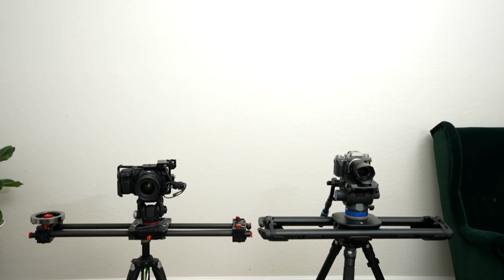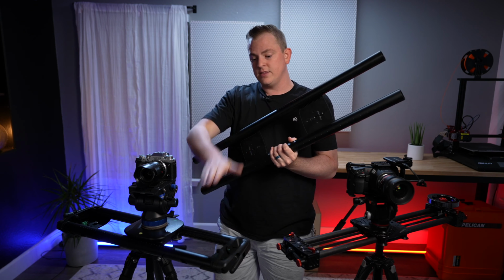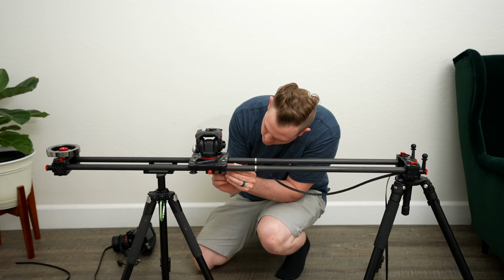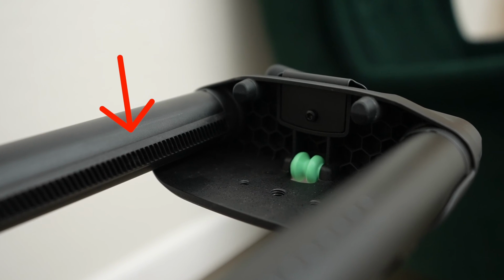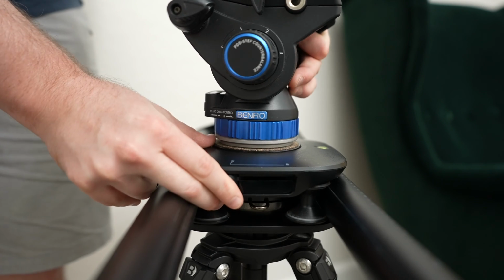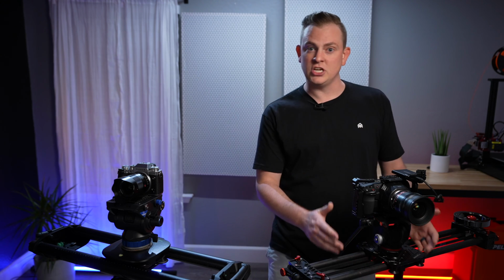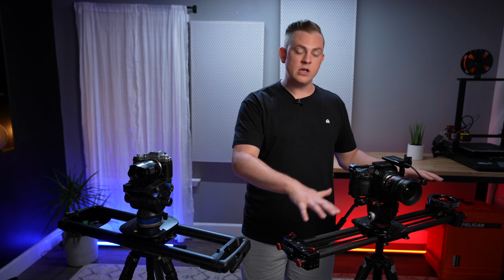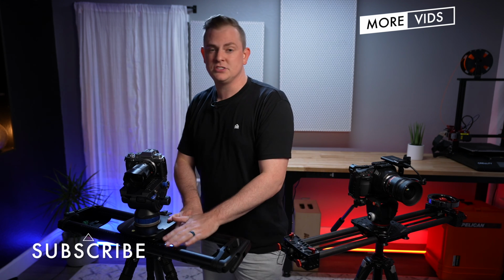Two of the Best Camera Sliders | SYRP Magic Carpet Pro vs iFootage Shark Slider S1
We’re comparing two of the best camera sliders you can buy side by side, the SYRP Magic Carpet Pro vs the iFootage Shark Slider S1. These are both professional camera sliders  with counterweight flywheels that give you smooth dolly shots every time. We compare the pros and cons of each and talk about if the price is worth it.

THE GEAR! (amazon links):
SYRP Magic Carpet Pro 3ft
SYRP 5 foot
Genie II
Genie Linear
iFootage Shark Slider S1
iFootage 3 Axis Motion
Sony FX3
Pocket 6k Pro
Pocket 6k
Pocket 4k
Fujifilm X-T4
Sony a7siii
Sony 24-70
BMPCC4k/6k Cage
X-T4 Cage
D-tap battery
Top Handle
Focus Grip
Tilta Nucleus Nano

Soundstripe Licenses:
YCQDSQYCENXNIGWE, PTH3FRLQRXWHUHDH, UYCPJGRCPTK2I7IS

This video is NOT sponsored, I bought these products with my own money and these are my own opinions.